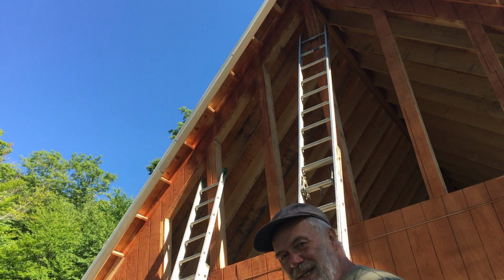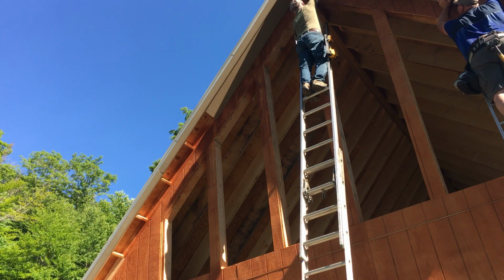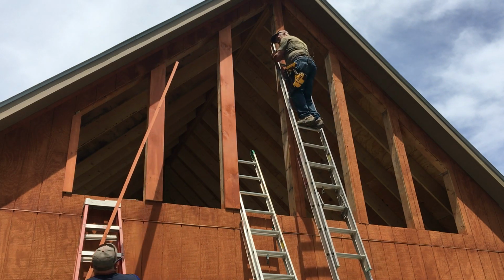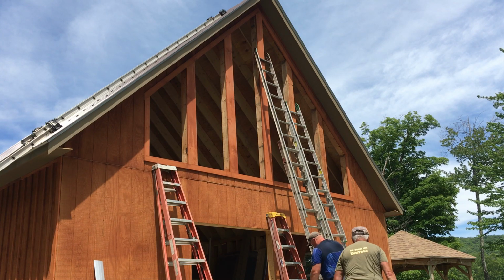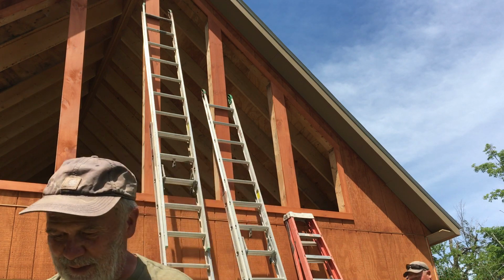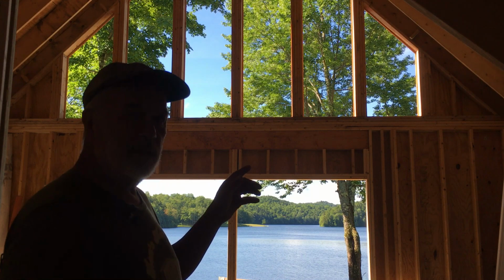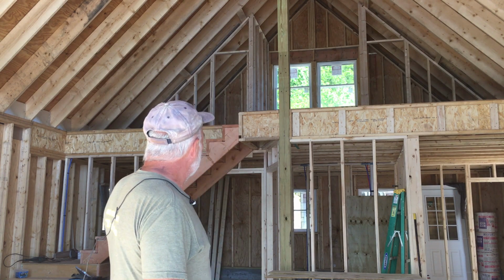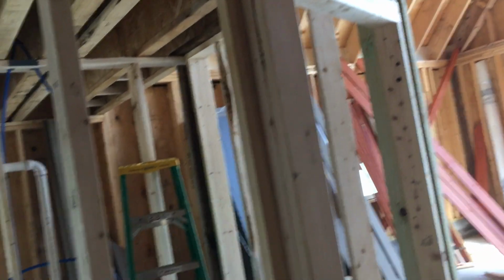$9,000 WORTH OF GLASS RUINED...LAKE HOUSE Part 16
Big setback for the Lake House